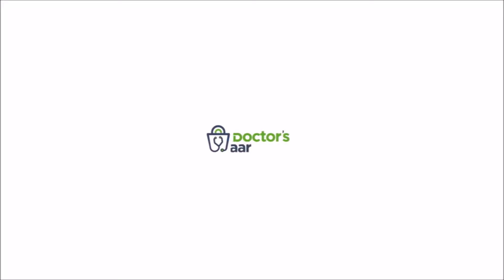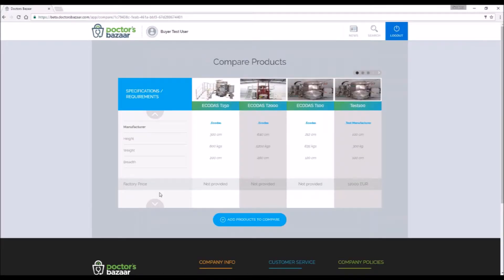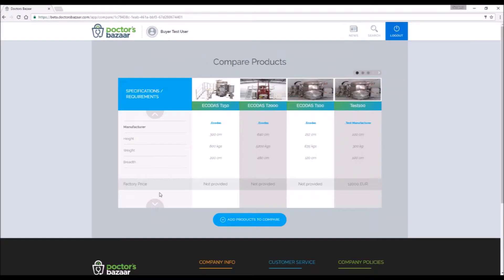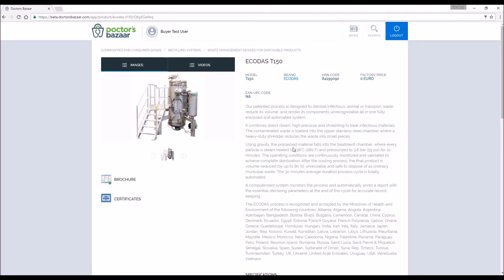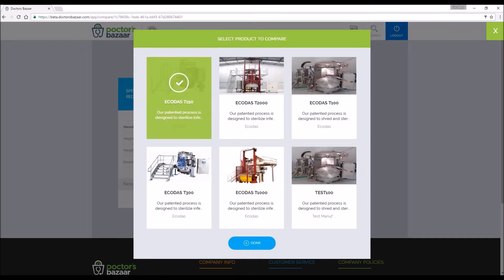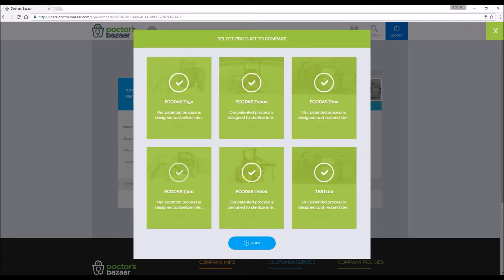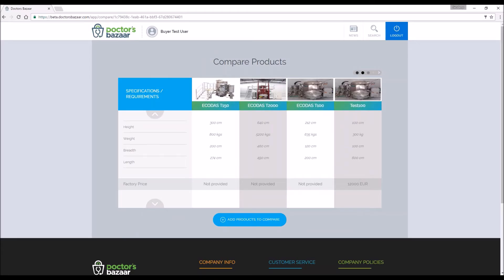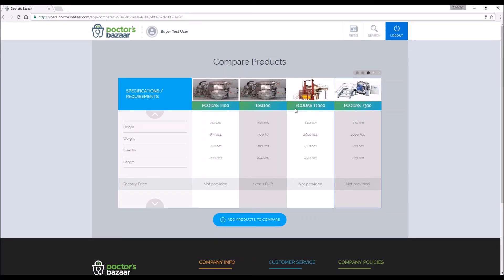Product Compare on Doctor's Bazaar